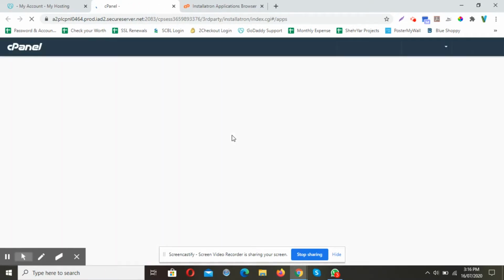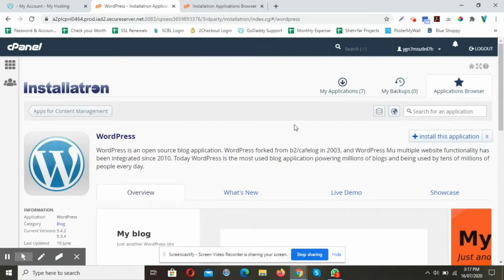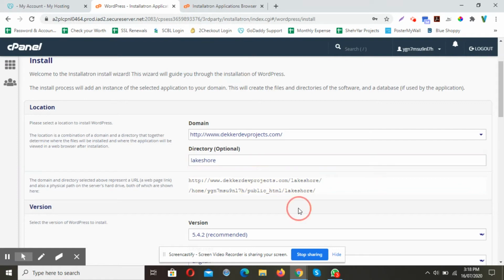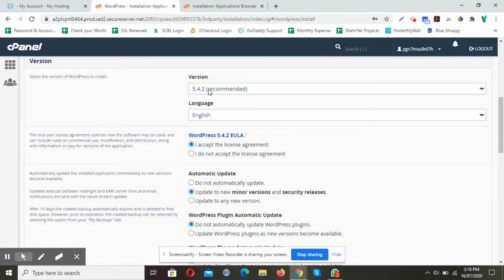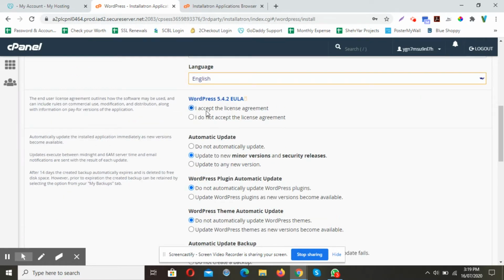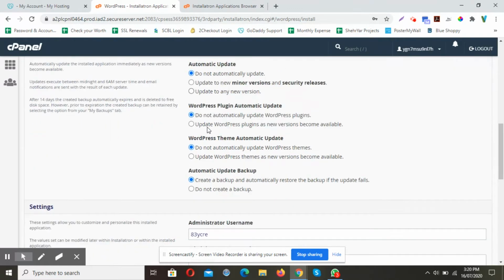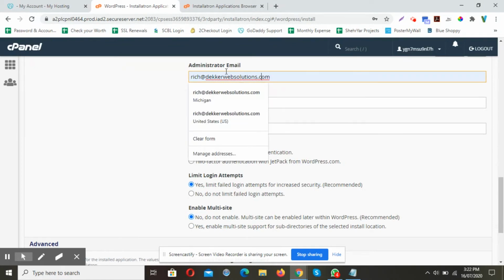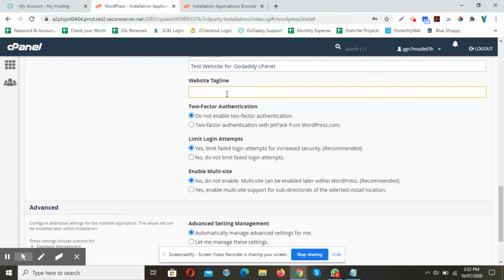WordPress Installation using Godaddy Control Panel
Business owners having WordPress website mostly don’t know how to handle their website backend. We are making it a lot easier so that they can enjoy watching our interactive video tutorials and work on some simple tasks at their own. This guide to install WordPress is helpful for the beginner who want to learn or learning WordPress.

Today’s topic is to let every WordPress Beginner know that how easier it is to install a WordPress. This complete tutorial can save you up to $25 which are the minimum charges of a freelancer doing it. So why paying for something that you can do at your own.